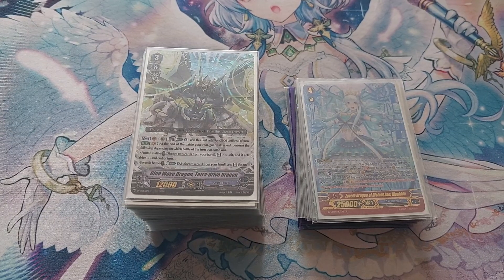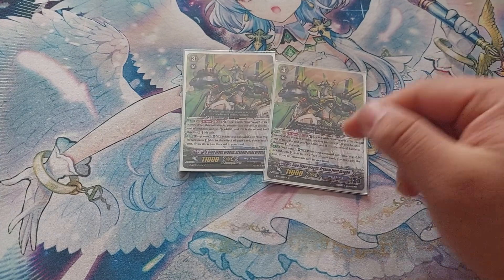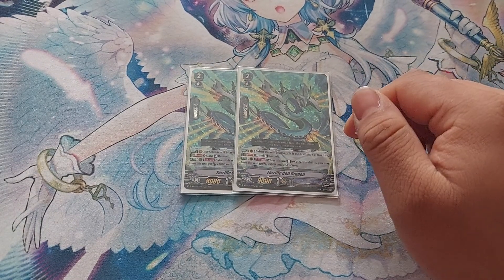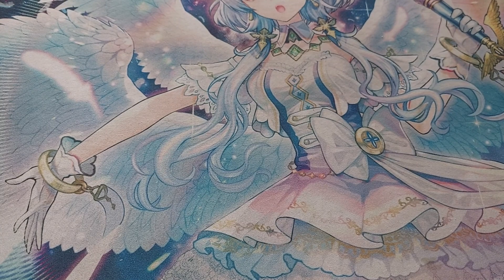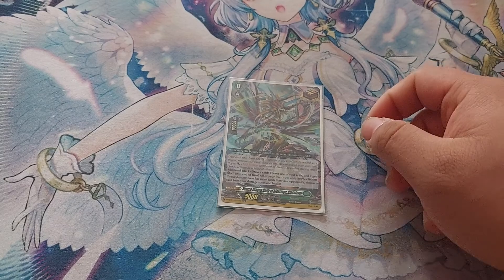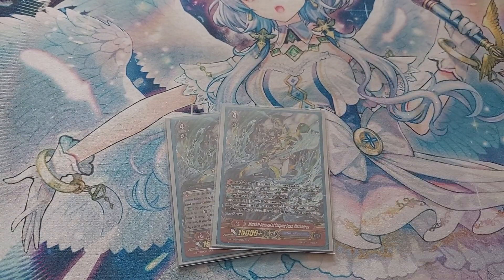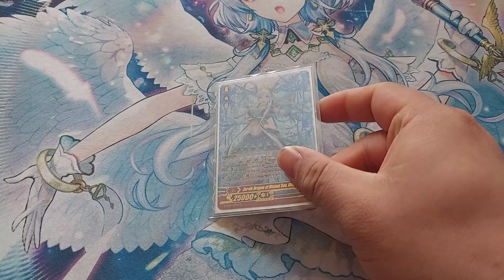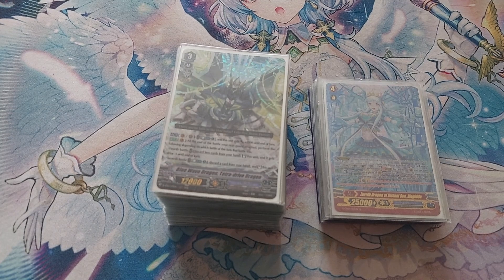Premium Blue Wave Deck Profile